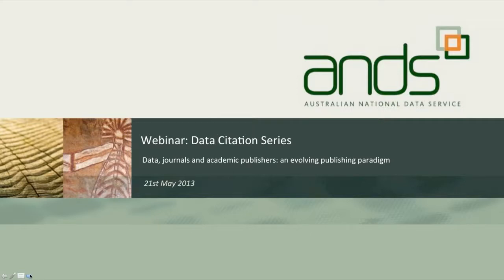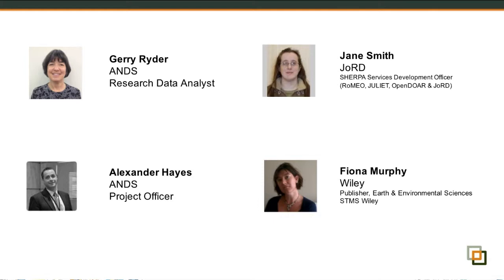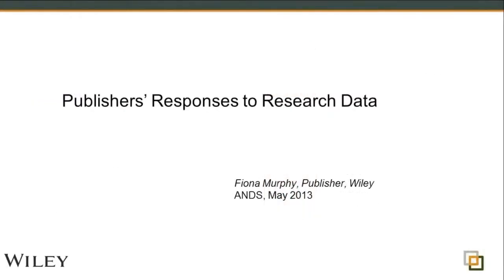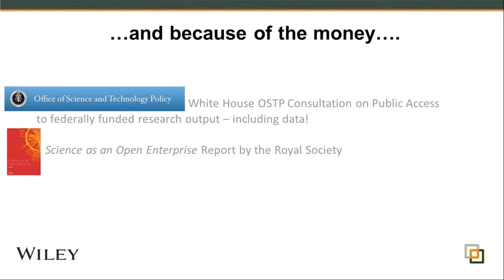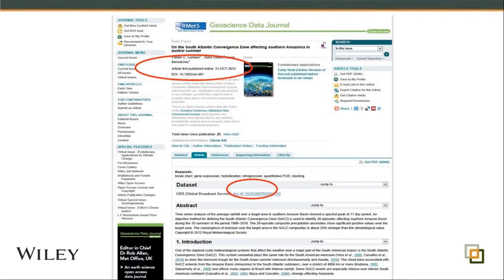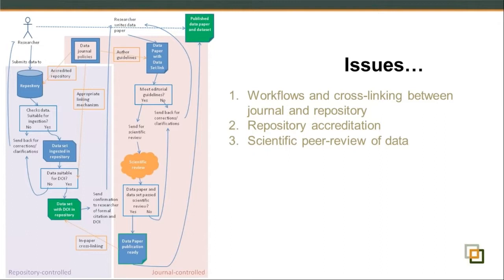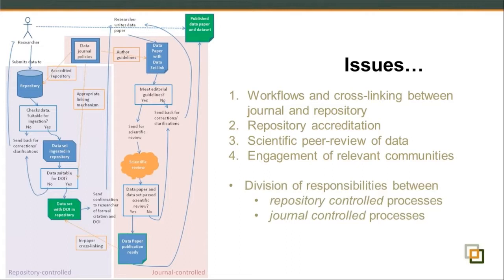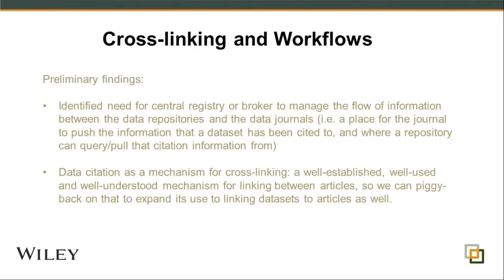Data Journals: Wiley Publishers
In this webinar recording Dr. Fiona Murphy PREPARDE Project (UK) talks about recent initiatives, current examples and future directions of data publishing - publisher perspectives and current current models and future directions.